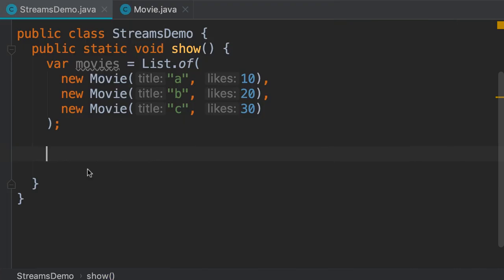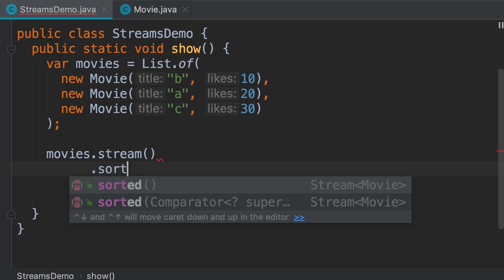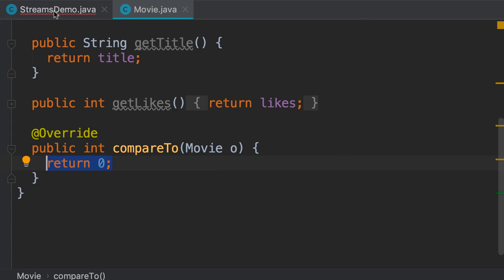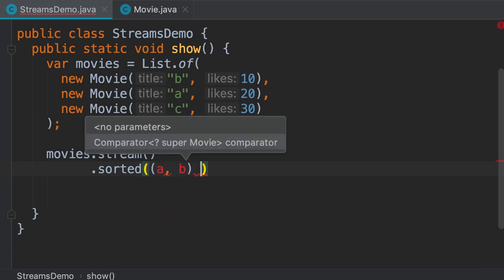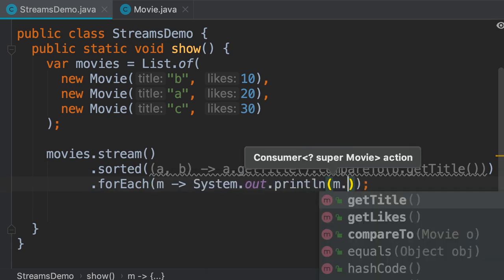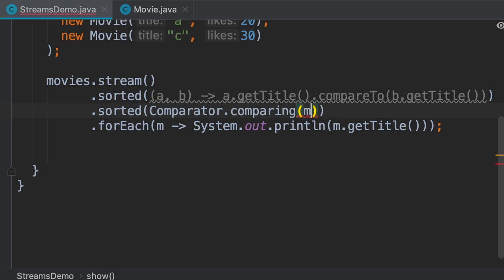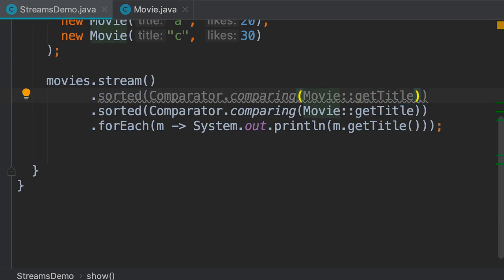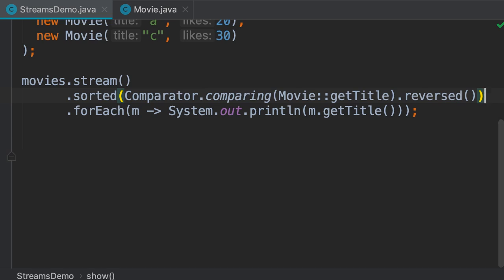185 Sorting Streams